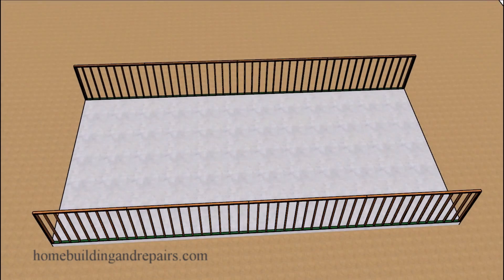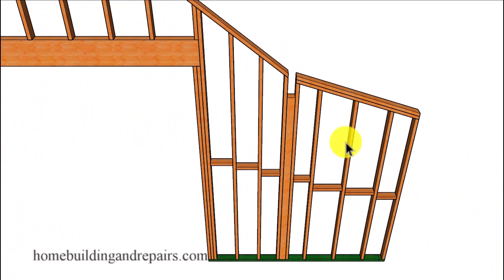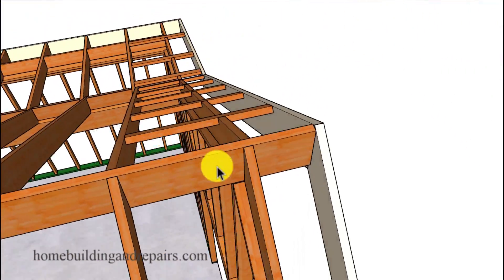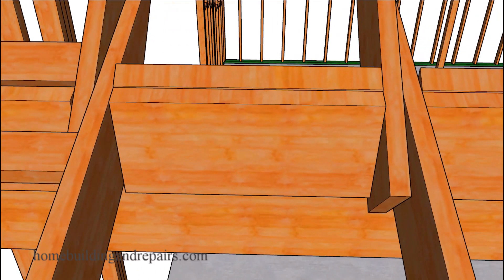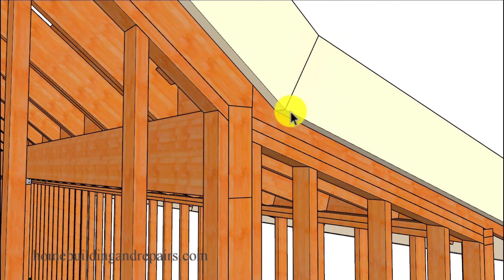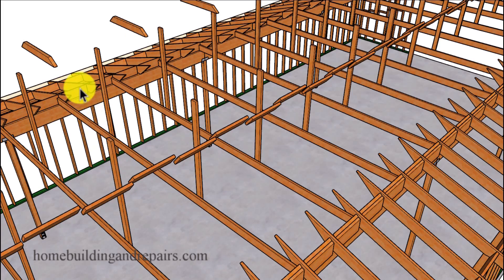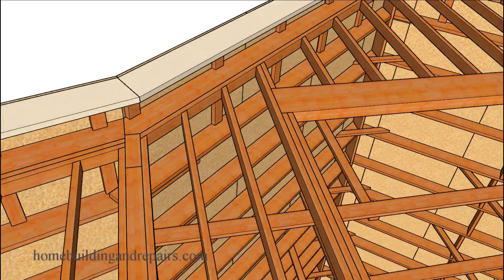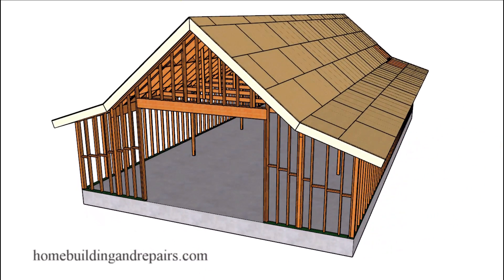How To Frame Large Building With Double Pitch Gable Roof - Examples For Design And Construction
Click on this link to learn more about house framing, design and new home construction. Here's another large building video for do it your self home owners who just need a few examples of how it's built. A double gable roof with two large garage doors at each end and a possible attic floor for storage. Before building something like a large garage or storage unit, you should check with local building authorities for lumber and foundation sizes.